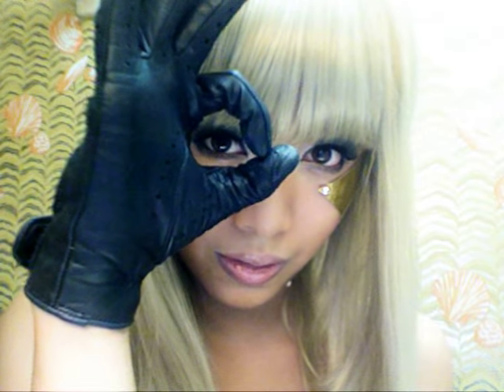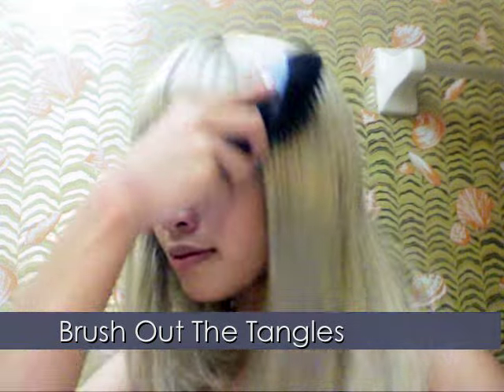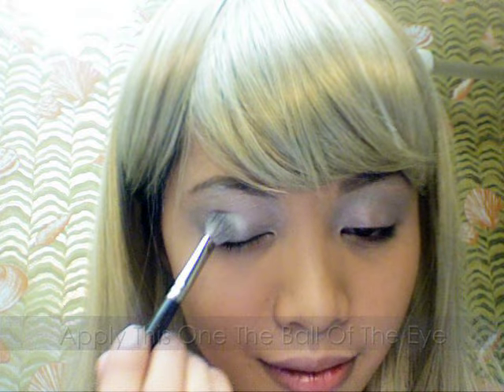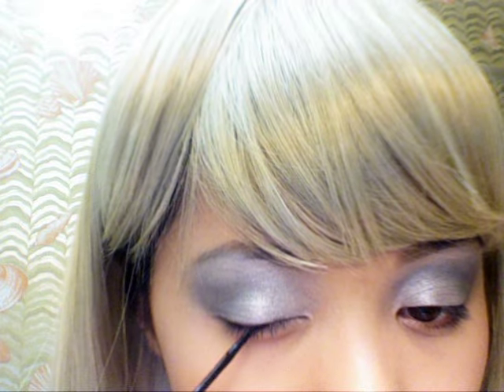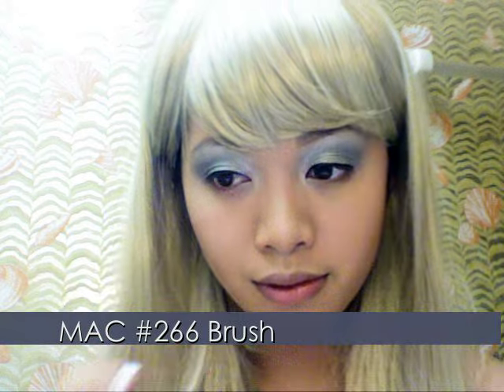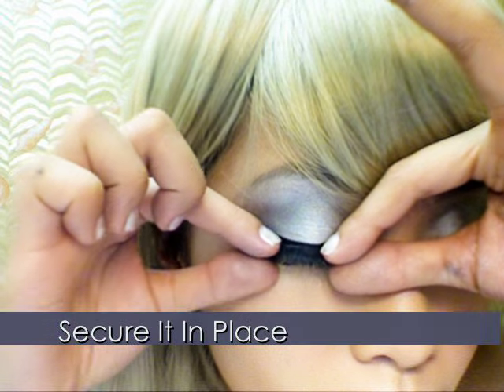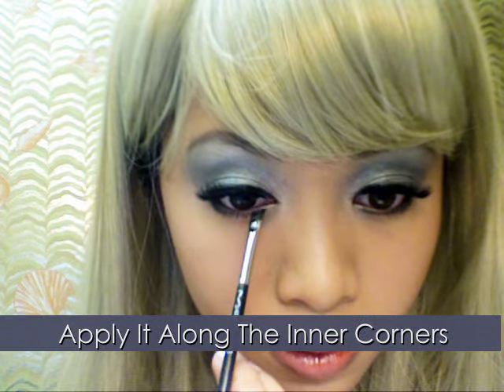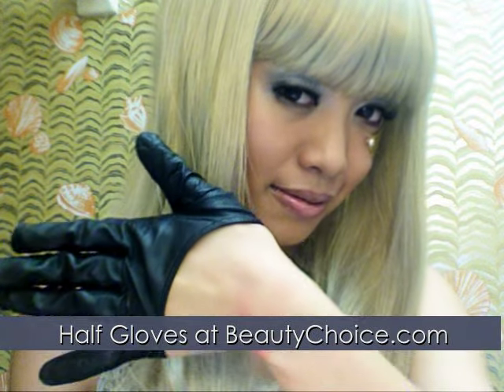Lady GaGa Poker Face Tutorial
Being a HUGE fan of Lady GaGa, I've gotten hundreds of request to replicate her eye makeup in Poker Face...but I thought...why not just go all out and just replicate the entire look, hair, accessories and makeup!

I'm not trying to be her, nor think I look like her. I'm just having fun cosplaying as Lady GaGa.

You don't need the blonde wig or anything, they're just for fun. The gloves are sick though! Love them. This look is great for prom, clubbing and other glamorous occasions.

Original Songs by Lady GaGa

Bee Luscious Concealer in Light Peach
Giorgio Armani Face Fabric in #2
Afterglow Minerals in Ivory
Revlon Illuminance in Twilight
NYX in Ultra Chic
Lise Watier in Les Carbons, Discontinued, another option
Maybelline Ultra Liner
Ardell Lashes
Mac 217 Brush
NYX Doll Eyes Mascara
Clinique Bronzer- Sunkissed
Nars Turkish Delight Lipgloss

KARAOKE-VERSION / KARAFUN / RECISIO